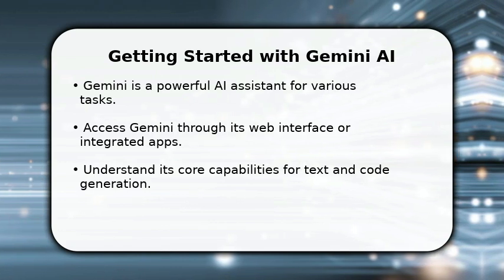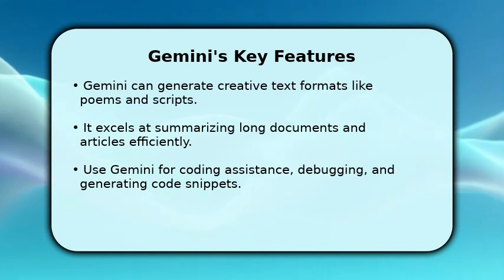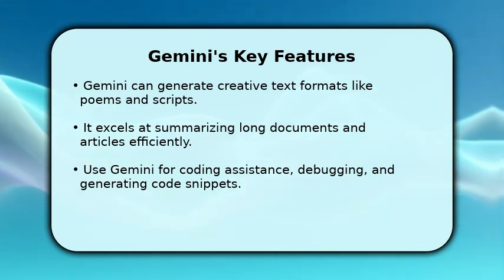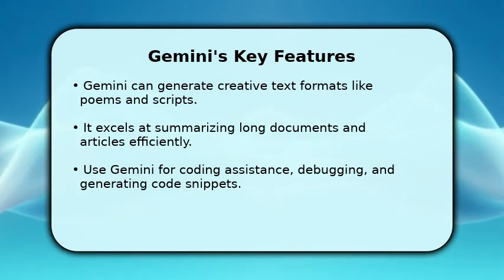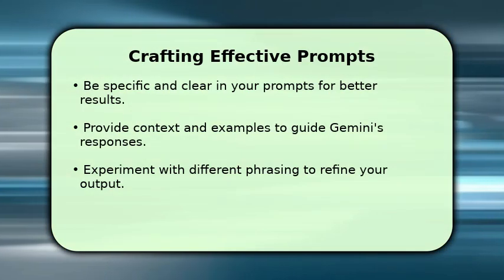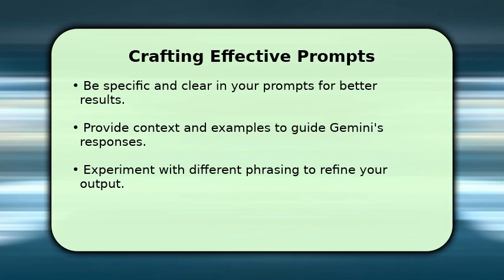How to Use Gemini AI (Full Guide)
In this comprehensive guide, we'll walk you through the process of using Gemini AI. From setting up your account to advanced features and tips, we've got you covered. Whether you're a beginner or an experienced user, this video will help you unlock the full potential of Gemini AI.

Gemini AI tutorial, how to use Gemini AI, Gemini AI guide, AI assistant setup, Gemini AI features, Gemini AI tips and tricks, Gemini AI for beginners, Gemini AI advanced features, Gemini AI review, Gemini AI vs other AI assistants